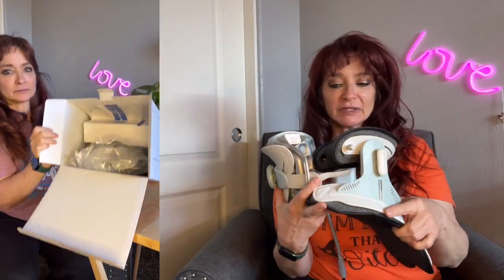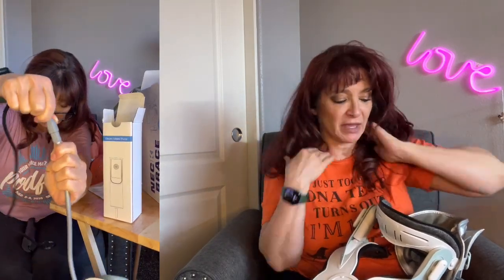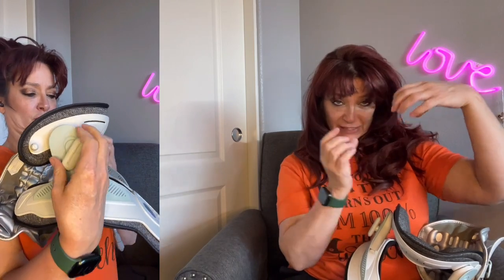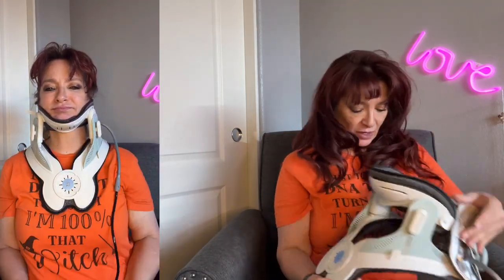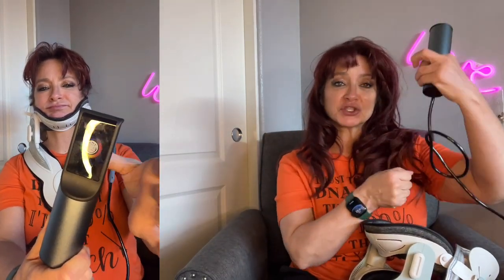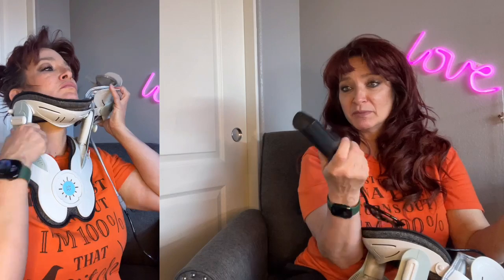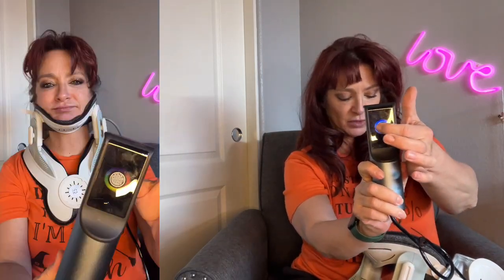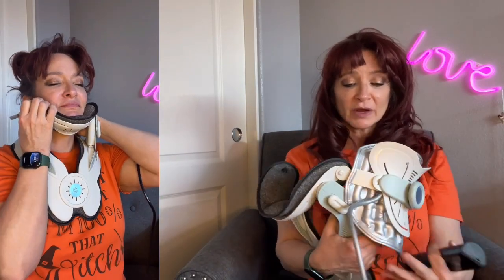ALLILUYAA Cervical Neck Traction Device For Neck Pain Relief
(Amazon) for best prices on Amazon.

When you go to the chiropractor for your regular checkup, he or she may recommend that you try an exercise called the cervical neck stretch. It is also referred to as the Cervical Neck Stretch. The idea behind this exercise is to stretch out your neck and relieve neck tension. This is done by using a device that looks like a tennis racket with a handle at one end.

The device has two handles. One handle is placed on each side of your neck and then the handles are pulled together. You will feel a slight pulling sensation in your neck. This is not painful and it should only last for a few seconds. When you are finished with this exercise, you should be able to stand up straight without any problems.

You can do this exercise anywhere. All you need is a place to lie down on a flat surface. This is usually the floor. If you have a table, you can place a towel under your head and pull the handles together. The towel will protect your head from falling off the table.

The cervical neck stretch device is used to stretch out your neck and relax your muscles. This is especially helpful if you have chronic pain in your neck and shoulder area. You can also use the device when you have tightness in your shoulders and back. This will help to loosen up your muscles and make them more flexible.

If you have a stiff neck, you can also try this exercise. However, you should not use this device if you have any serious injuries in your neck or if you are pregnant.

The cervical neck stretching device is also useful for people who suffer from arthritis. This device can help to improve your range of motion and make your joints more flexible. You can use this device at home to do the same thing.